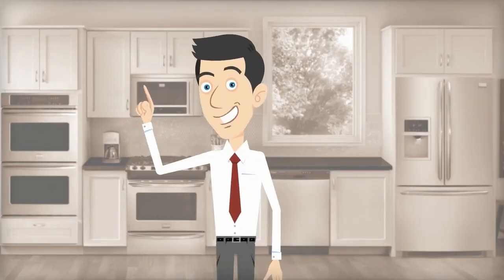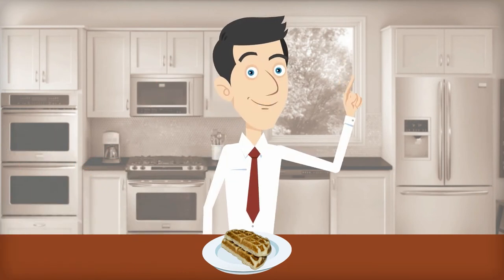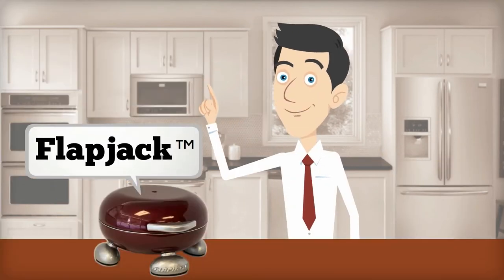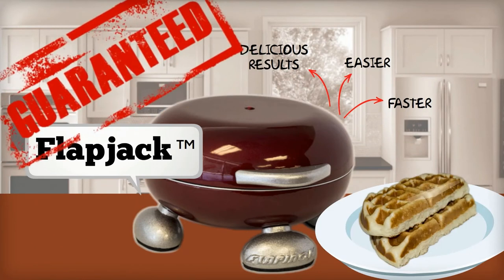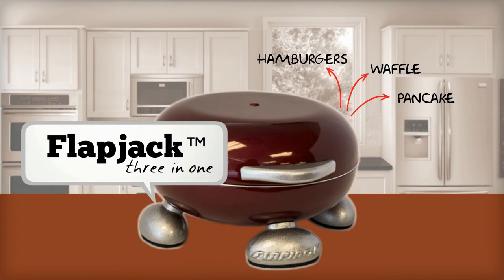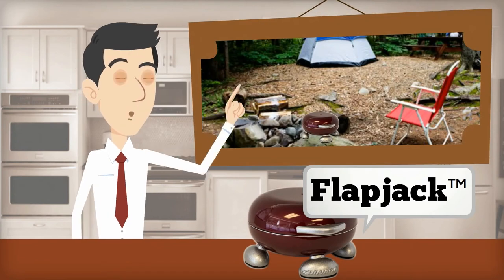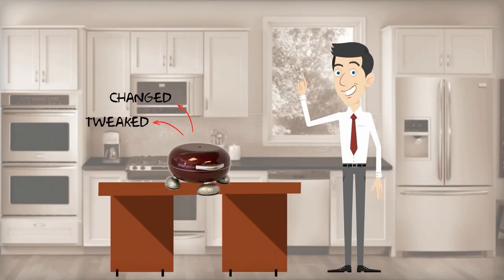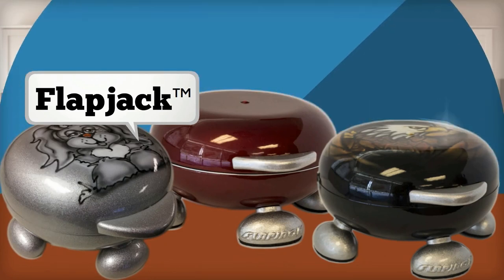Cook pancakes faster with world's first panwaffle machine.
This is the FlapJack which has been on hold due to lack of funds. We're still working on it. Please leave us your comments below and suggest any ideas. Thanks! -June 22, 2017